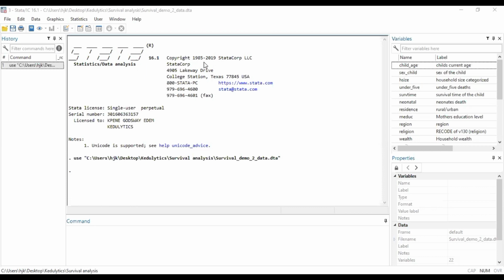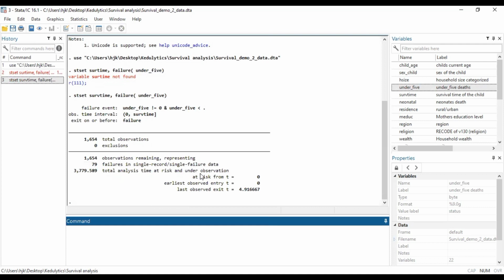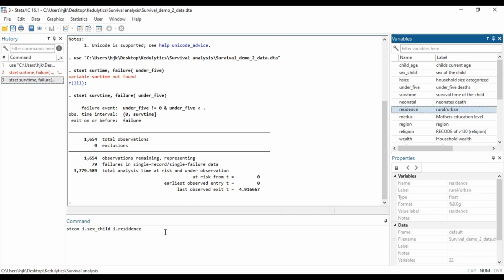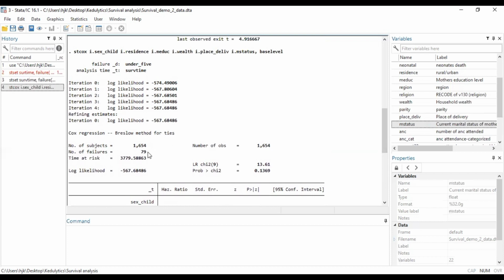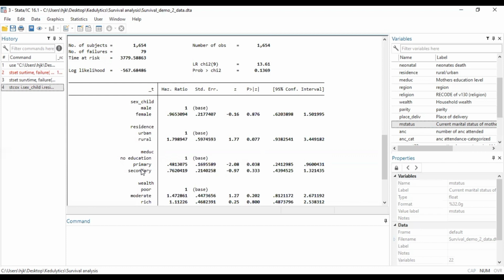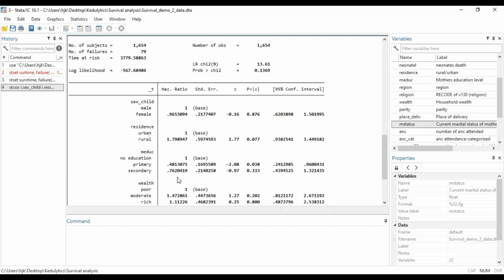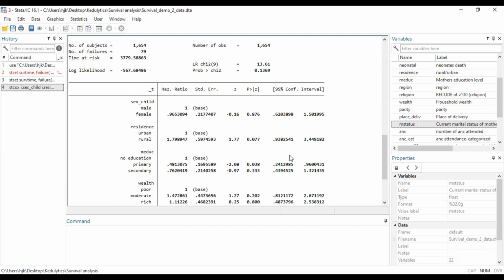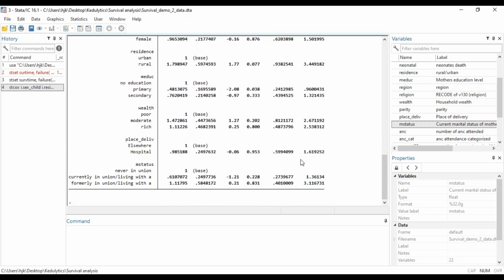Cox proportional hazard model in STATA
In this brief video you're helped to know how to run a cox proportional hazard model in STATA.